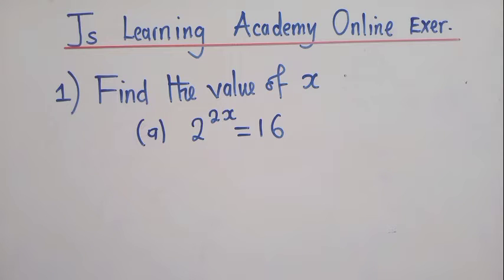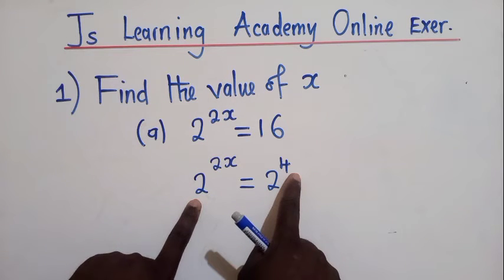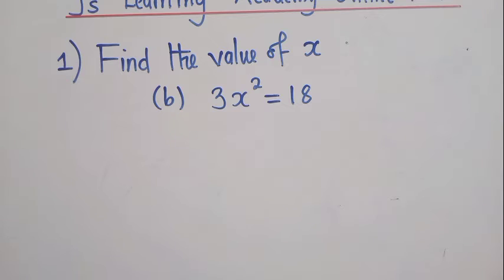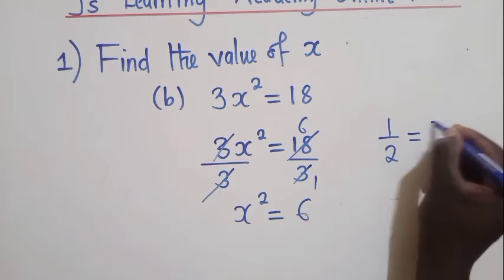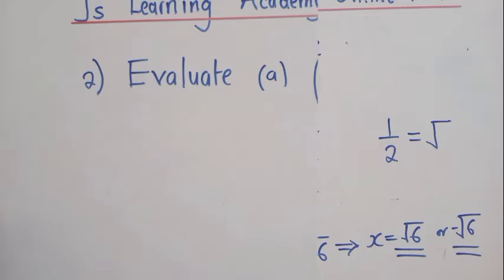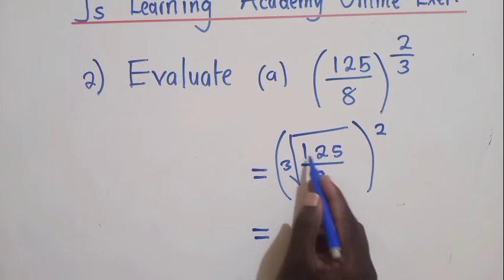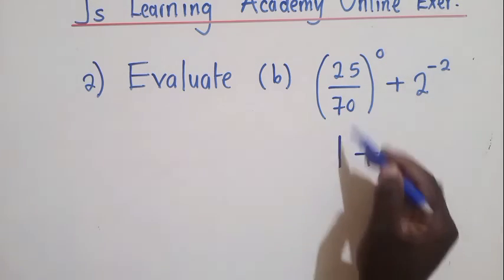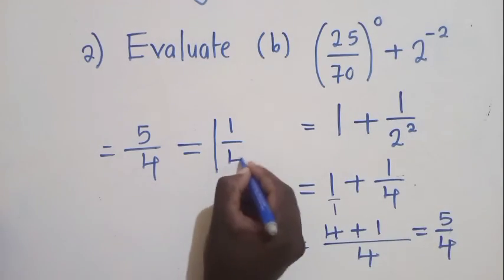Application of Laws of Indices